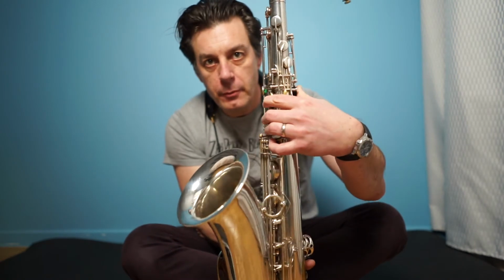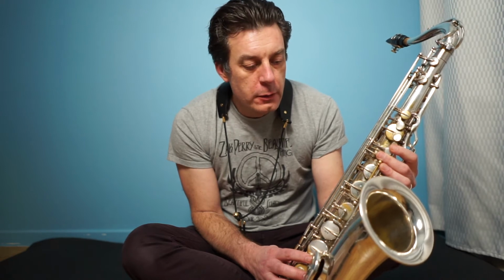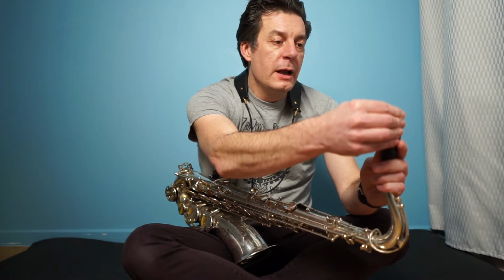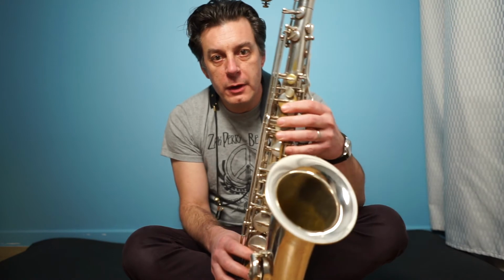Week #4 Low notes & abdominal respiration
Learn that expiration is passive. How to use abdominal muscles and abdominal respiration to improve your sound.
Learn to blow in the mouthpiece only.
Learn the low C low C# low B low Bb.
On this channel, each week you have a new lesson and one new exercise.
I teach basic playing to be able to play blues and jazz without scores.
Join us if you want to play sax as a side instrument or if you begin music and want to play improvised music like blues and jazz.
You can play tenor, alto or baritone, or even soprano. The lesson will be good for everyone at the beginning.
I made this channel to learn the saxophone to my friend Ville. He lives in Finland and I am in France. He is a great blues musician, singer, harp, and guitar player.
**About me**
I am Stéphane, I'm french. I play sax for 30 years now, tenor baritone and alto.
I play also double bass, electric bass. I even made a thesis on saxophone player's health.
I had classical studies in France, then I played big band, jazz combos. I went to CMDL Jazz School, Centre des Musique de DIDIER LOCKWOOD. I had lessons from masters as André Villeger, Pierrick Pedron, Stéphane Guillaume.
I'm fond of Stan Getz, Sonny Rollins, Dexter Gordon...